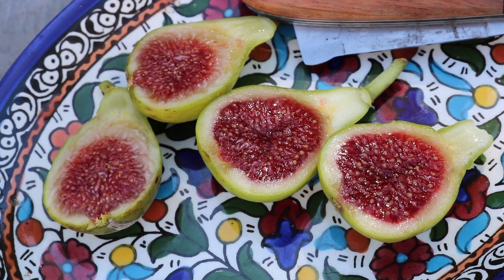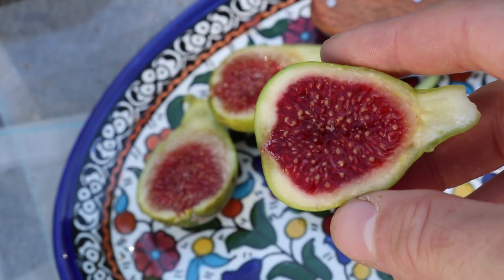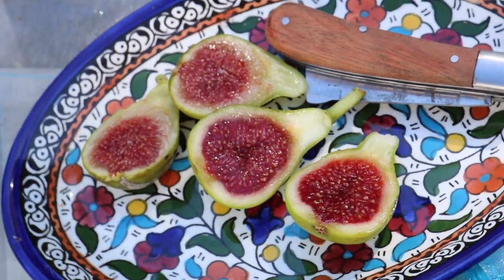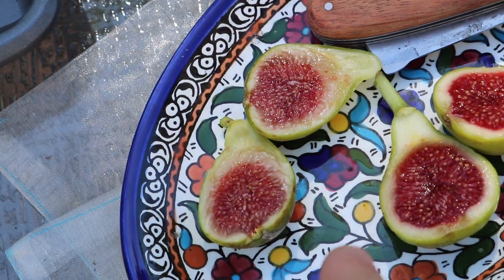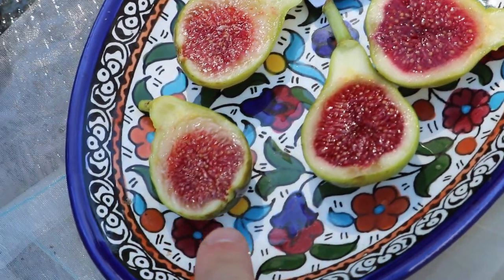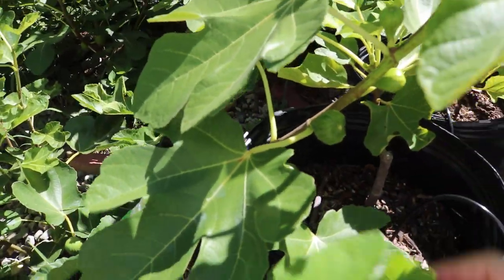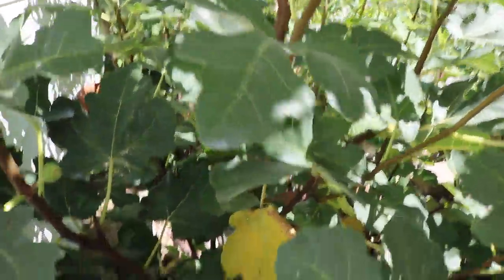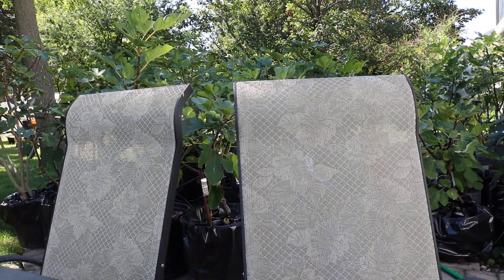Adriatic Figs: What that Means